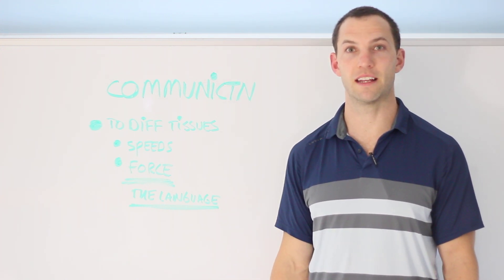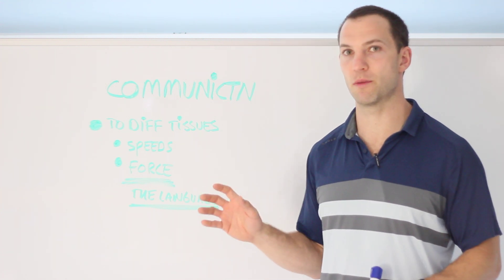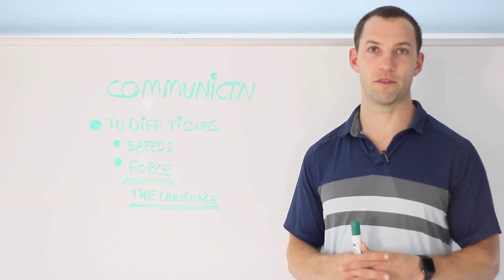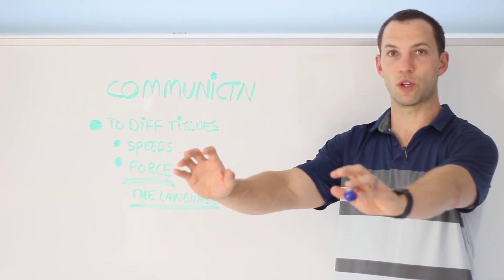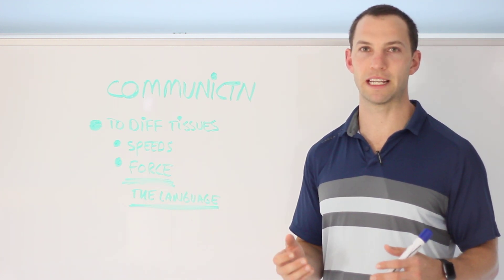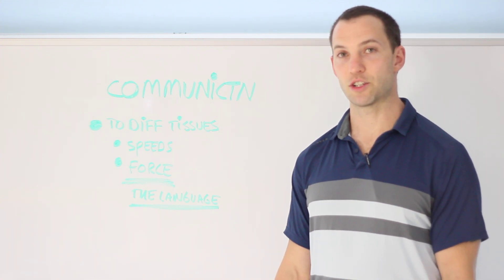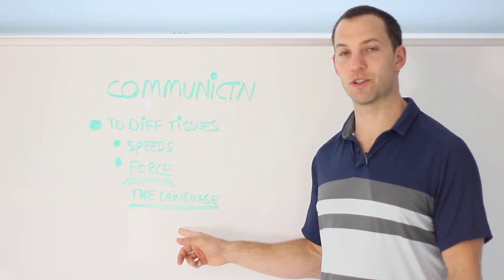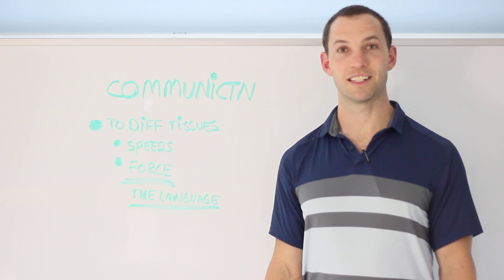Force Language of Cell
One of the training principles I use in my approach.